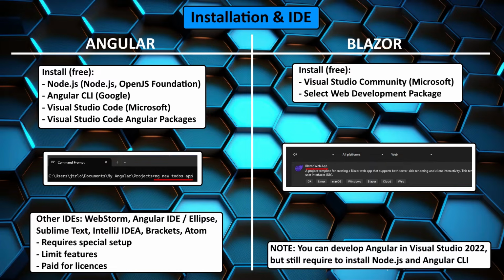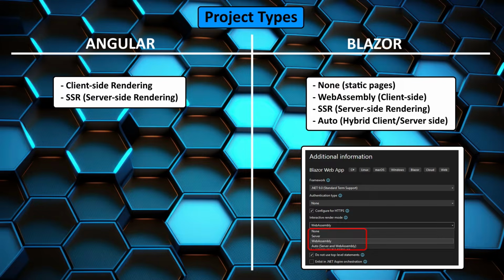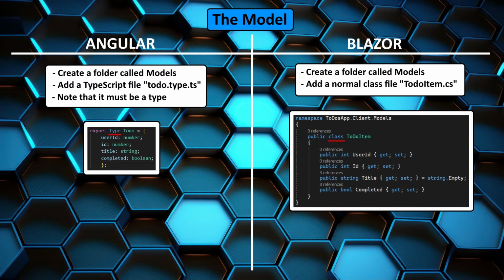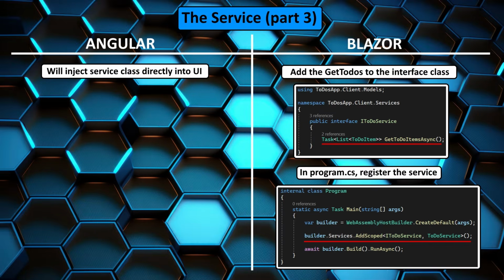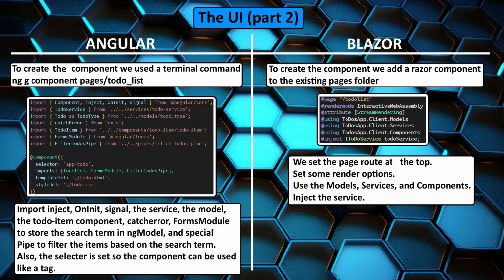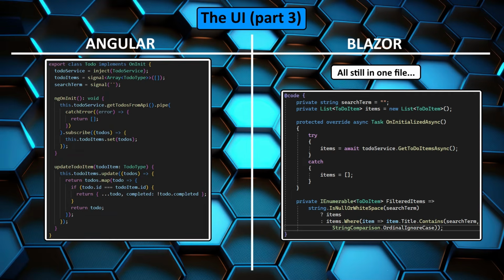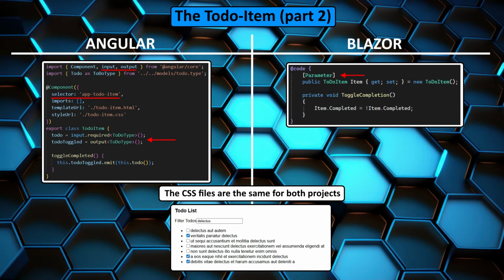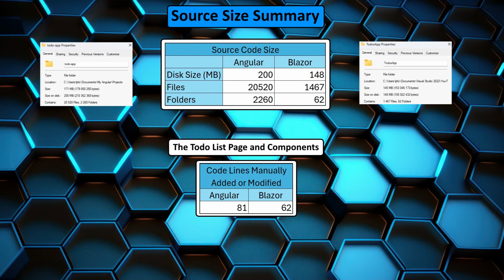Angular vs Blazor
Angular vs Blazor. A project comparison.

0:00 - Intro
0:25 - Installation, IDE, Project types, and Menu
3:27 - Models and Services
5:28 - Create the To Do Components
10:52 - Summary